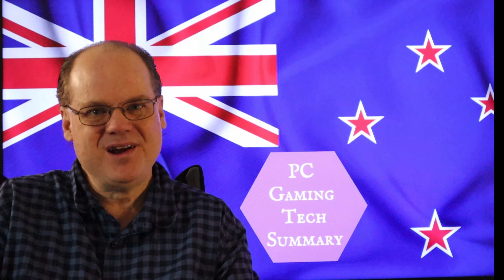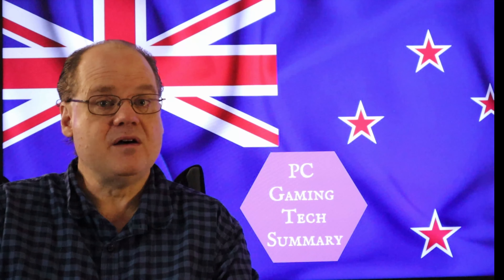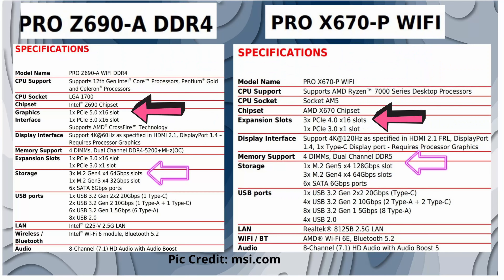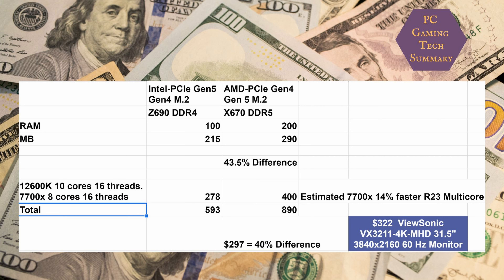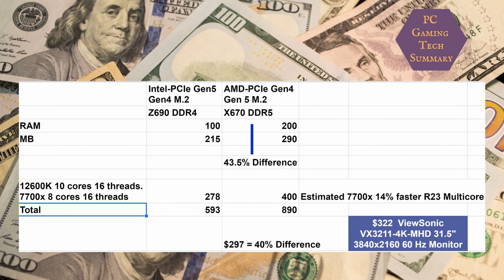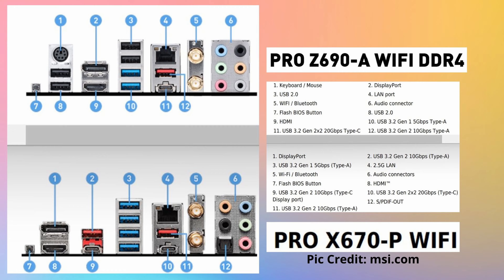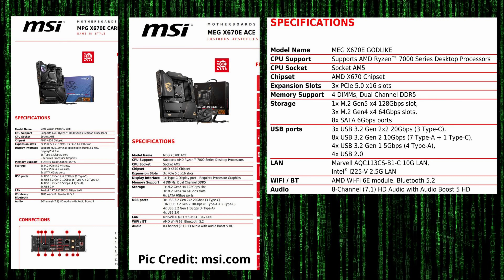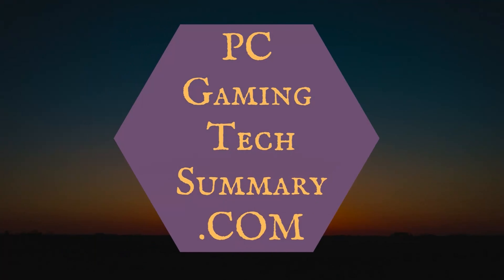X670 vs Z690 Some Prices for MSI X670E and X670 motherboards for Launch Sept 27. Intel ARC GPUs done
We look at a price example for Z690 vs X670. What is the difference in price using an Intel 12th Gen platform versus an AMD AM5 platform. The AMD CPU and motherboard release is on September 27, 2022. We also look at pricing of MSI AM5 motherboards Godlike, ACE, Carbon, and Pro. See the update on Intel ARC GPU gaming video cards. Are they kaput?

Timestamps
0:00 AMD Ryzen 7700x CPU platform vs Intel 12600K
0:33 Are Intel ARC GPUs worth buying?
2:11 MSI Z690 vs X670
5:37 Some MSI X670E and X670 Prices